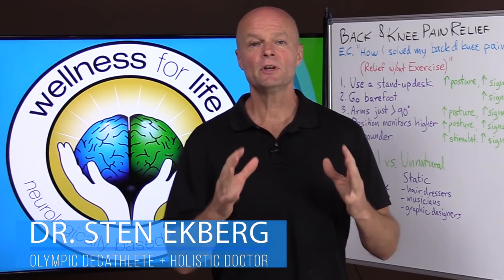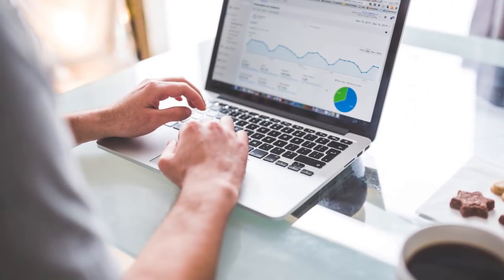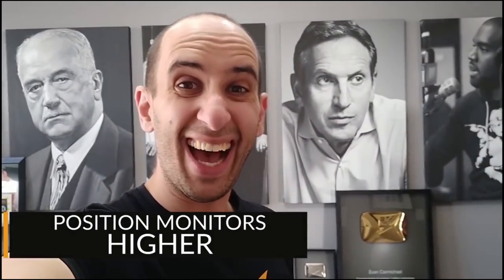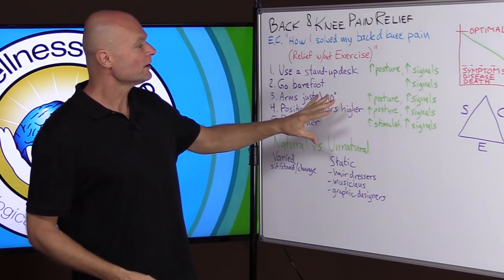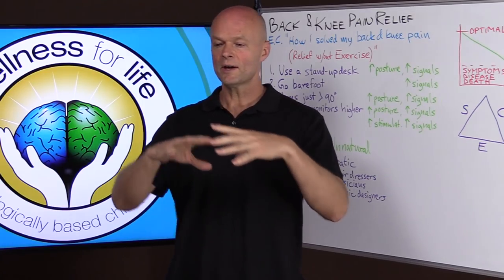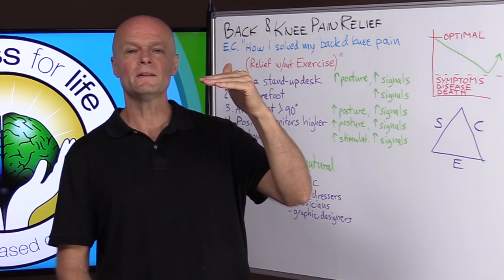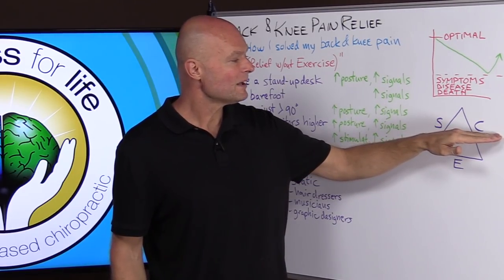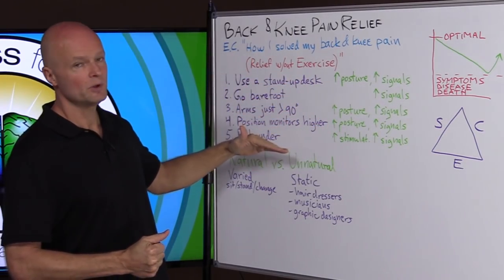Lower Back And Knee Pain Relief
. Lower Back And Knee Pain Relief - Evan Carmichael Did It So Can You. Recently Evan Carmichael made a video about how he relieved his back and knee pain with 5 strategies. I am going to explain why each of those 5 techniques worked and how they can work for you too to relieve lower back pain and knee pain. Find relief now. Lower back and knee pain relief that is natural from a chiropractic doctor.

for a new patient appointment request.

5920 Odell St
CummingGA 30040

* Recommended health books